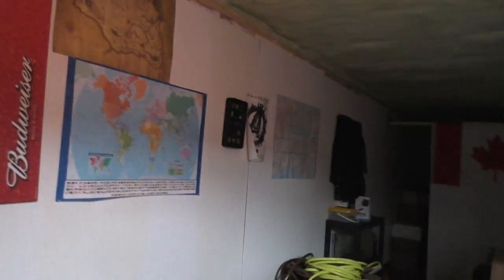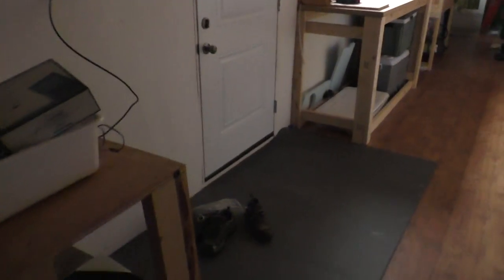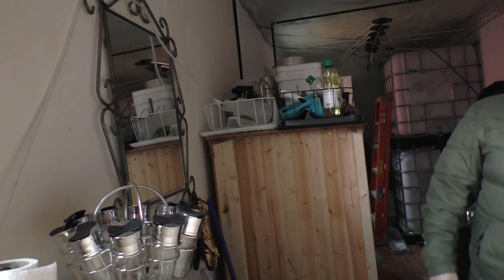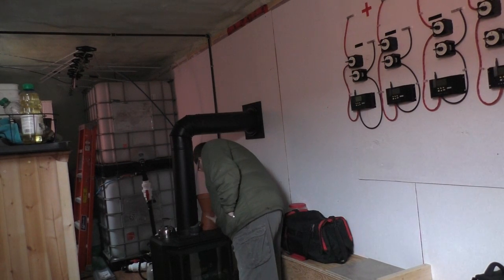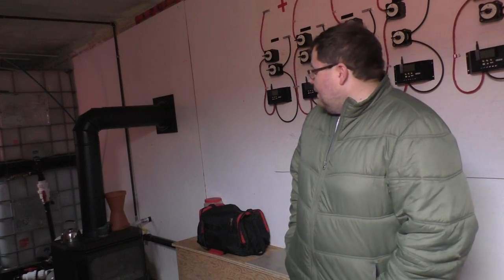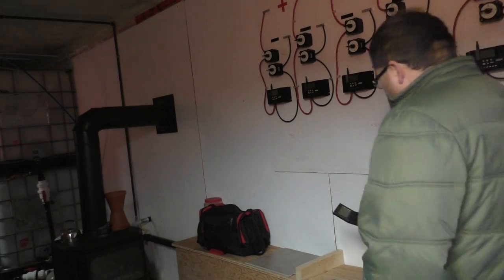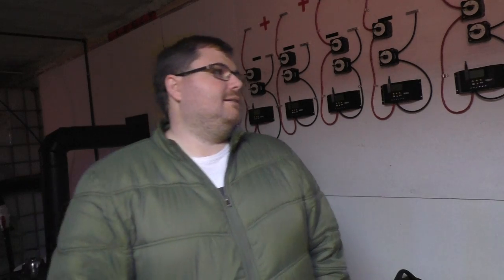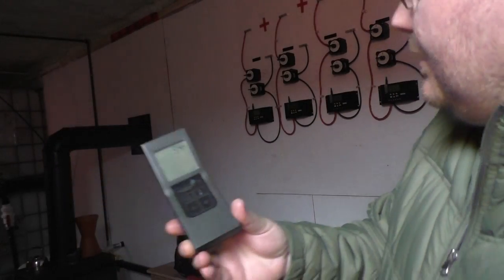the off grid tiny house Fireplace Is Awesome